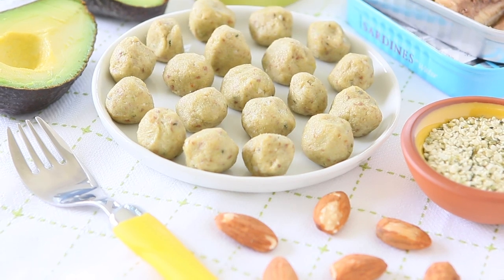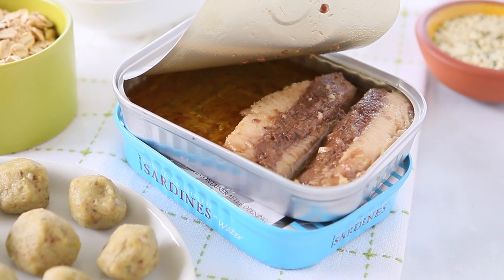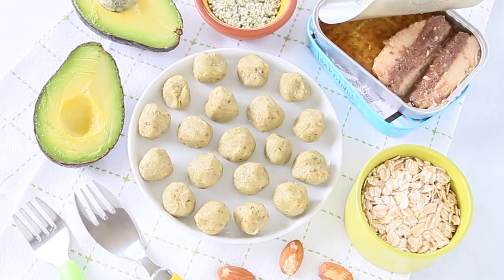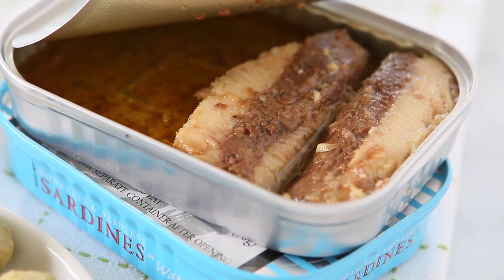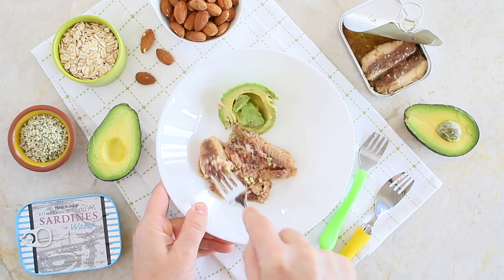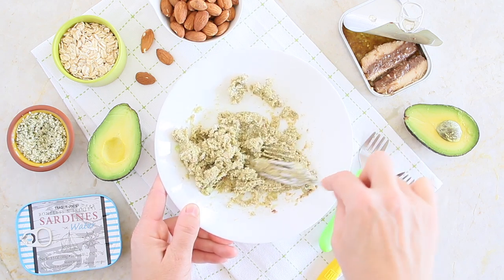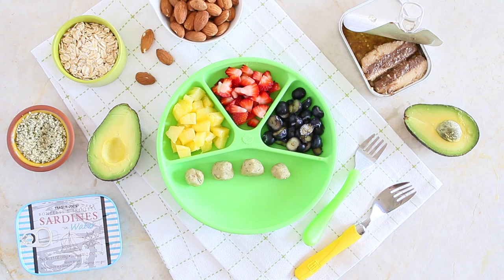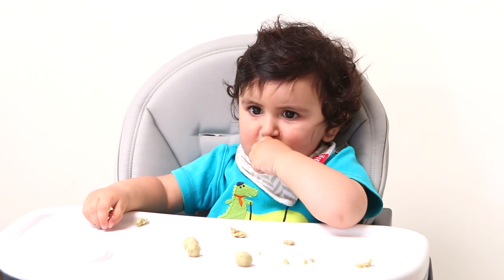Sardines Avocado Almond Balls GF No Bake Baby Recipe +6M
BUONAPAPPA BOOK: The Fuss-Free Toddler Cookbook it’s on sale now!

ON SALE AT:
Amazon US

It's also available in EVERY Country Amazon has a website, Woohoo!!

Thank you all SO much for your support over the years! It means so much to me!! Grazie Mille :-)

My favorite blender system